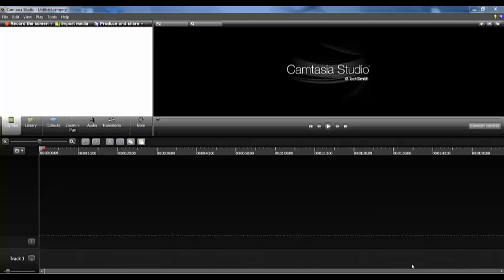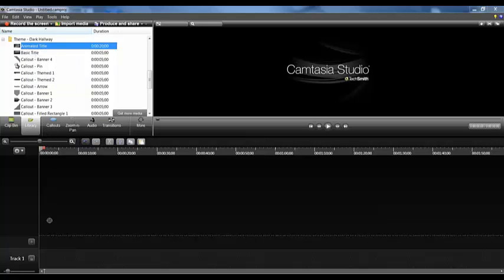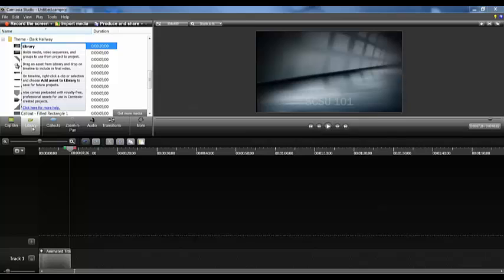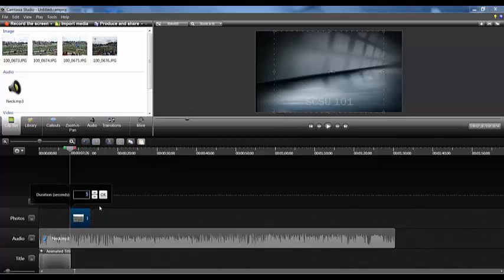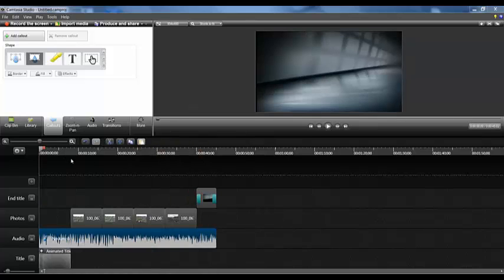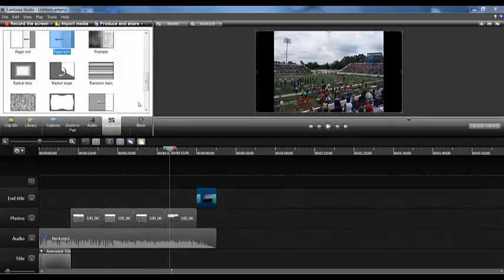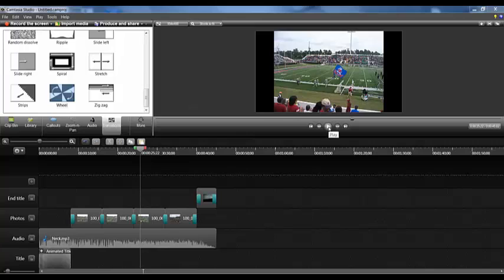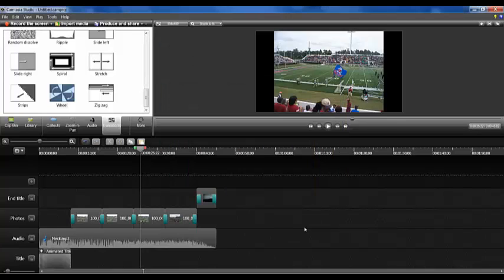Creting a Slideshow in Camtaisa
The final steps in creating your slideshow in Camtasia